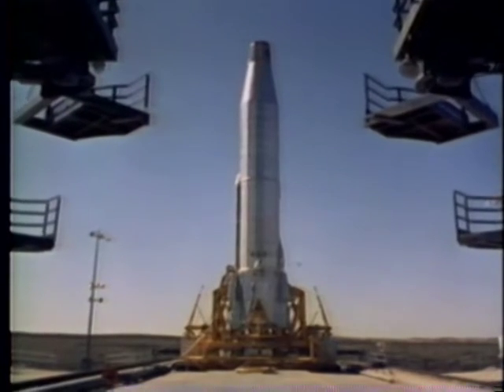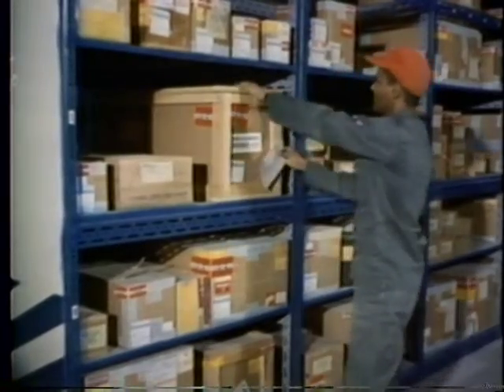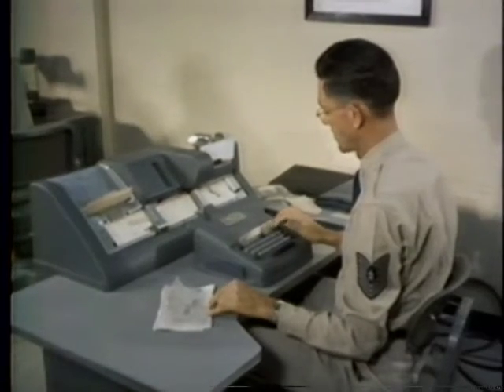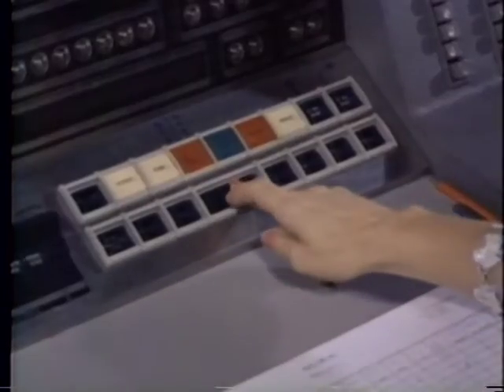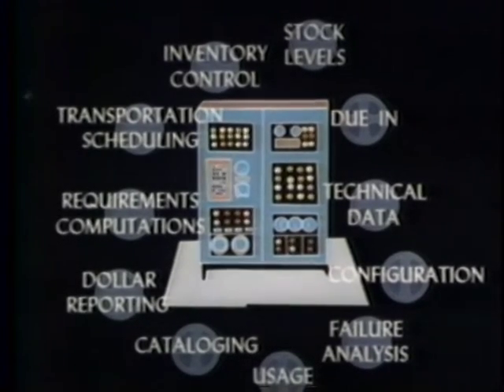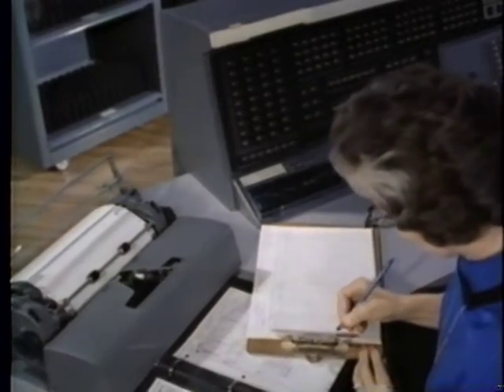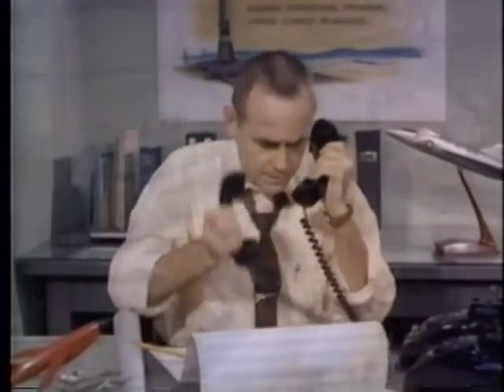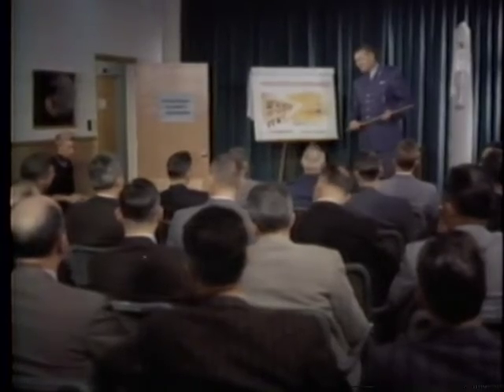Logistic Support Management For Advanced Weapons (1960)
Defines Mission Of A Ballistic Missile Squadron And Shows Component Parts Of Weapon Systems. Discusses Role Of Logistic Support Management In Supplying Prompt And Accurate Data, Of Electronic Data Processing Center, And Procedures In Management By Exception.

Pin 26250

Logistic Support Management For Advanced Weapons